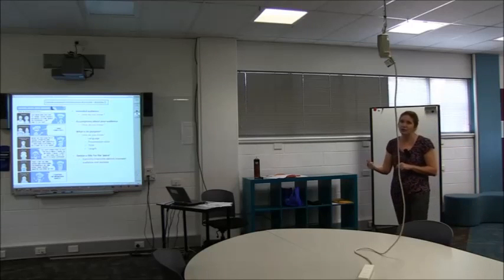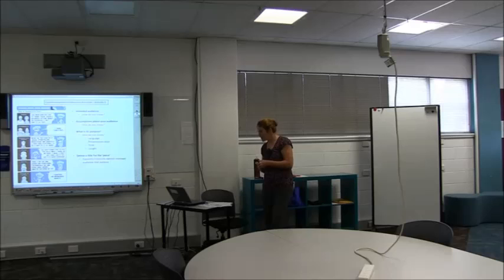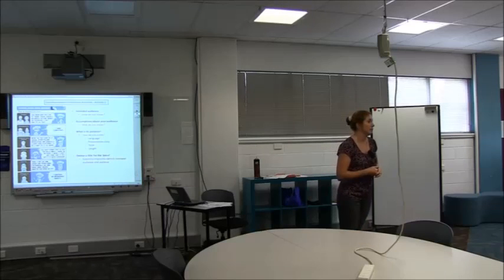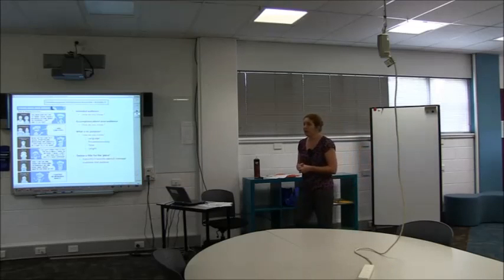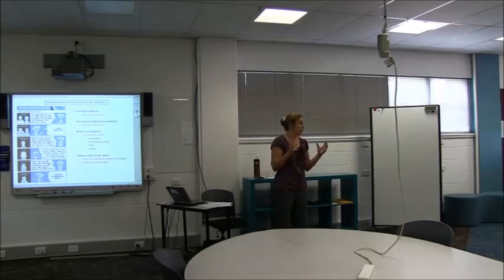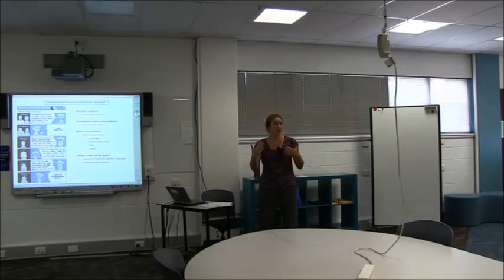Scientific Communication - Audience Identification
Class exercise by Alice Manning